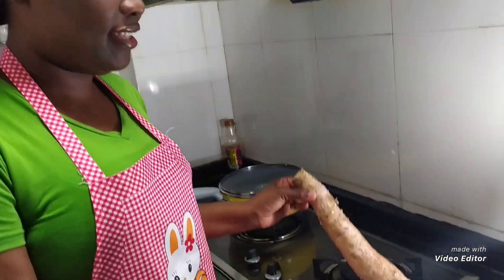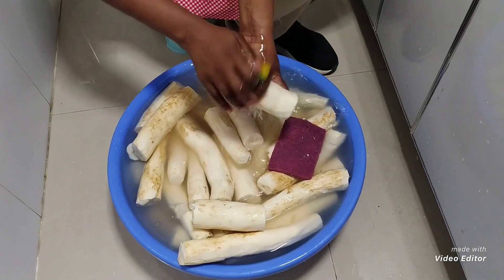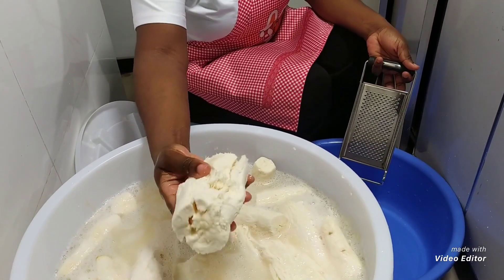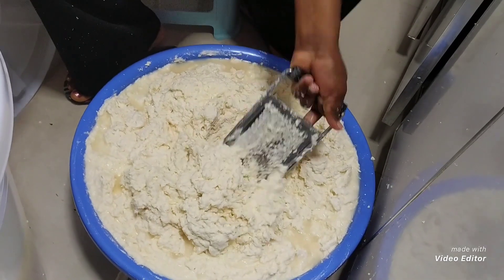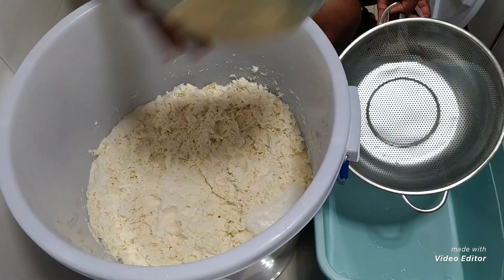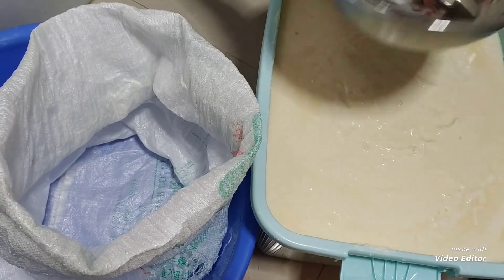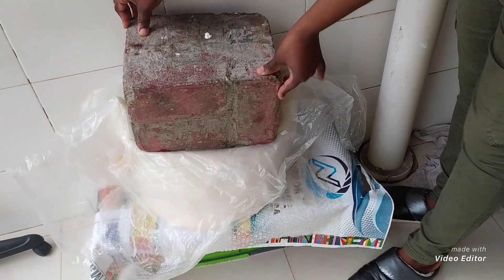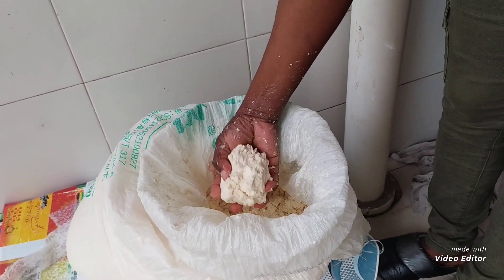fufu How To Make Wata Fufu (Cameroon Cassava Fufu).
Stay Abroad & Make Wata Fufu 😃